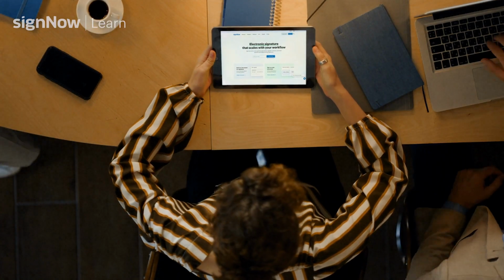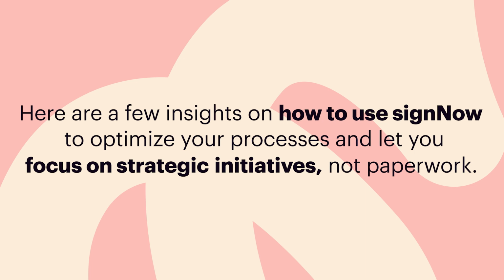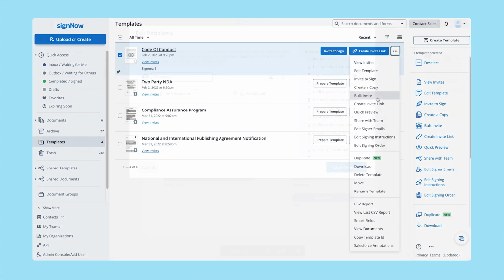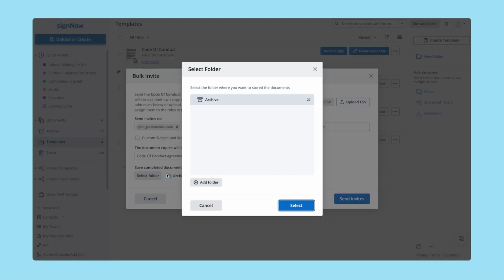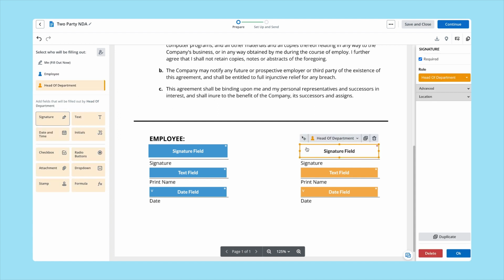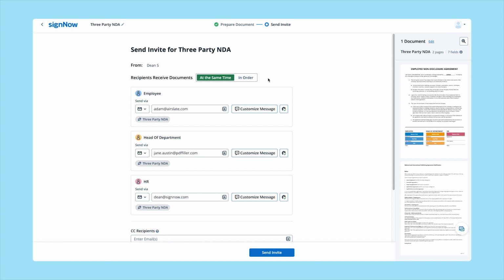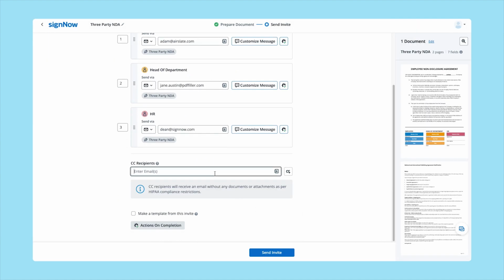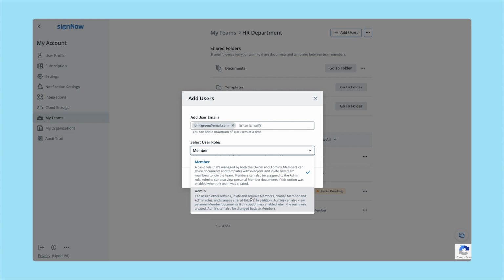How to Bulk Send Sales Documents for Signing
Are delayed payments affecting your sales cycles? Delight your customers with fast and secure payments online right after signing documents.

Allowing clients to pay online quickly eliminates delays and the risk of non-payment. Making payment collection part of your sales workflows rather than a separate process helps to increase customer loyalty and engagement.

Don't put off taking payments! signNow makes it easy for customers to pay for your services from anywhere. Automatically accept payments right after generating quotes, negotiating prices, and signing contracts without having to switch between accounts.

Find everything you need to know about the latest eSignature trends

Go beyond eSignatures. ​​Supercharge your signNow experience with the airSlate Business Cloud